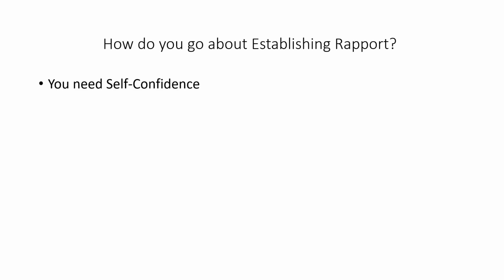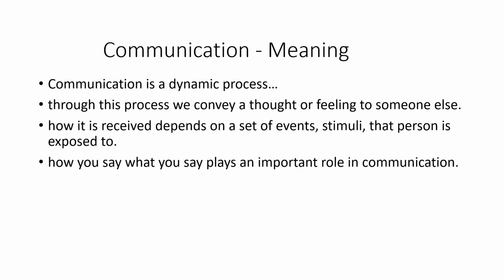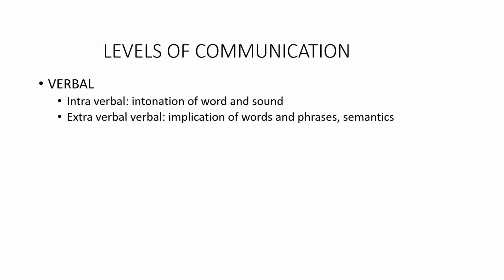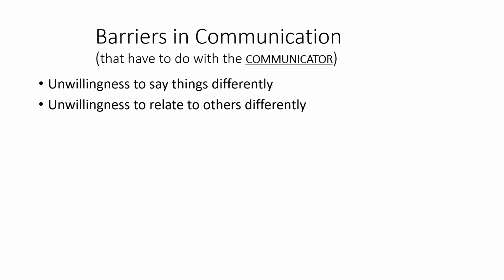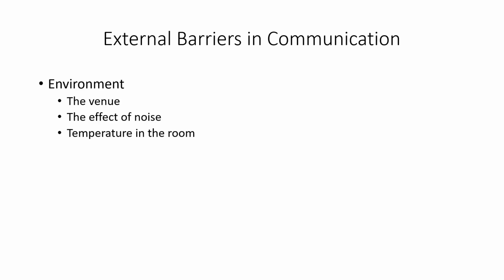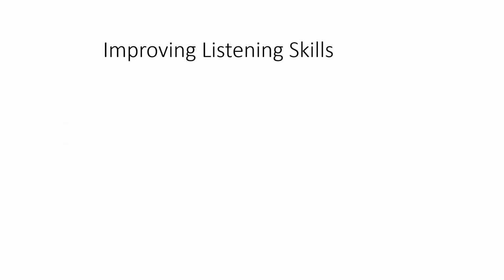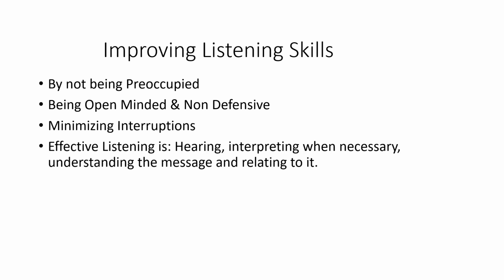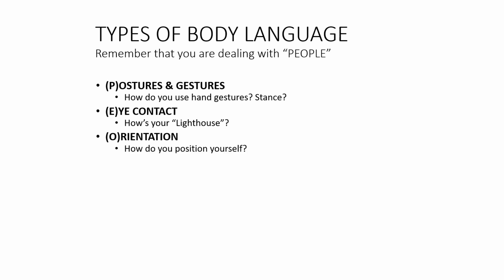PMCH 1: Communication Skills